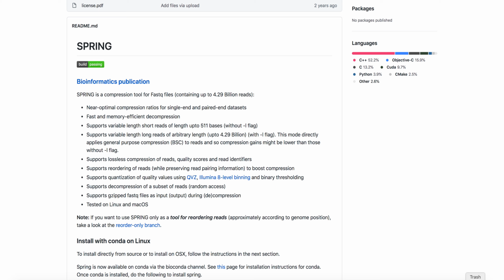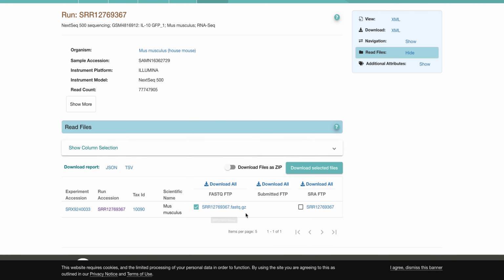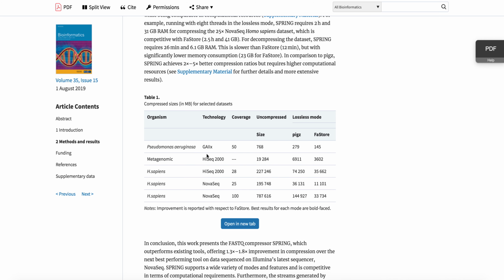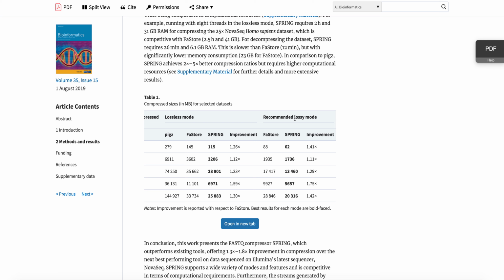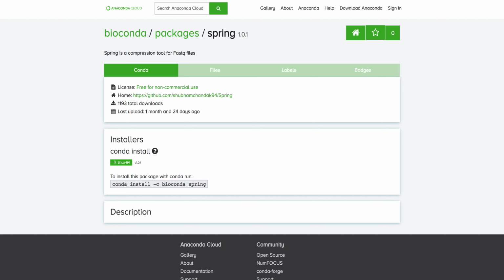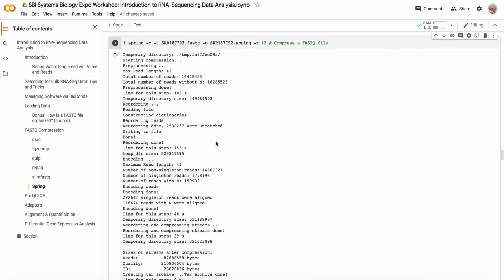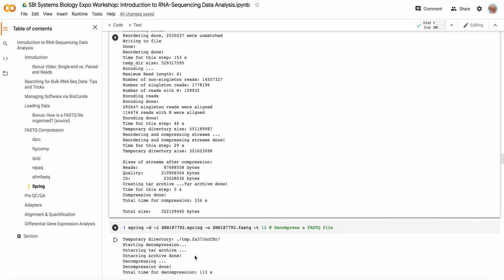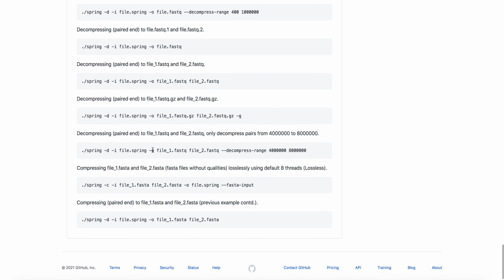FASTQ Compression for NGSS Data with Spring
Description: Learn about Spring which is a FASTQ compression software supporting both loseless and lossy modes (lossy mode only impacts the quality scores associated with base calls in reads). This view reviews supporting documentation and demonstrates usage.